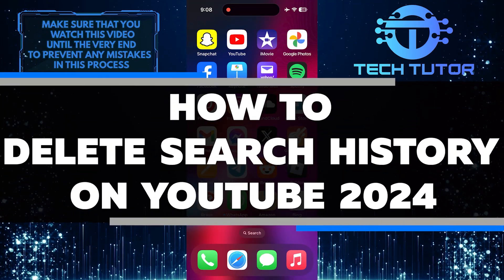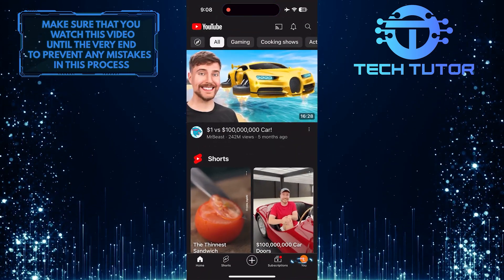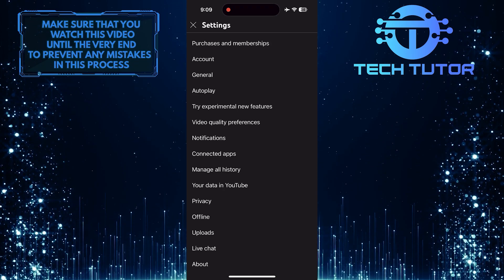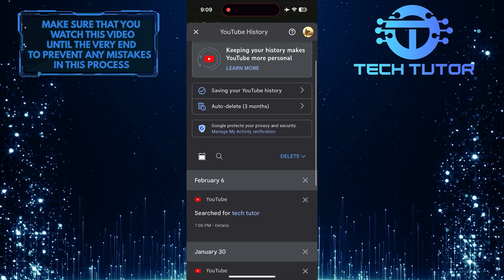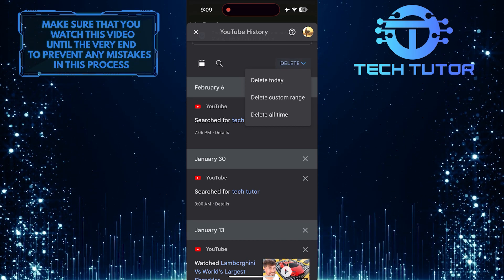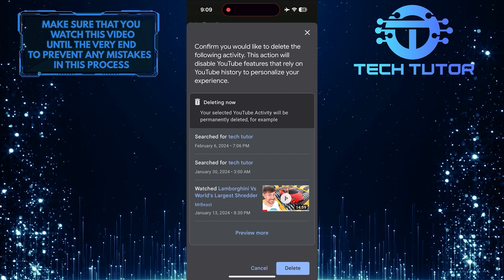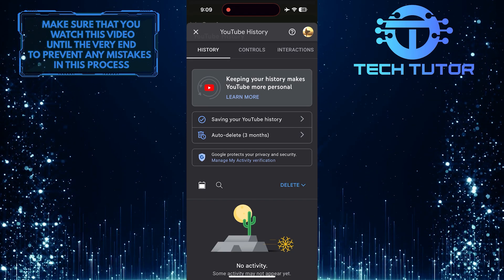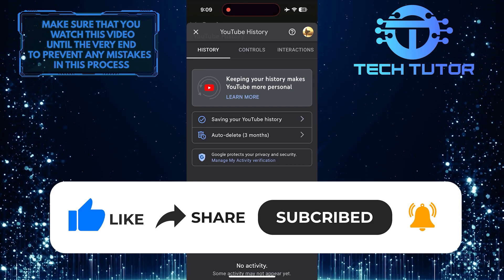How To Delete Search History On YouTube 2024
In this short tutorial, you will learn how to delete search history on YouTube. Deleting your search history can help maintain your privacy and keep your browsing habits private. Follow the quick and easy steps shown in the video to clear your search history on YouTube.